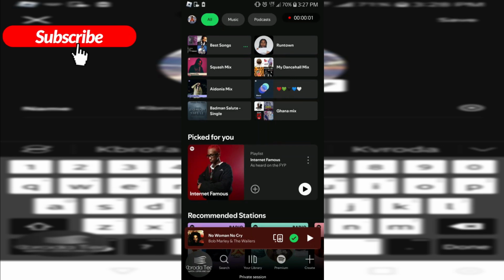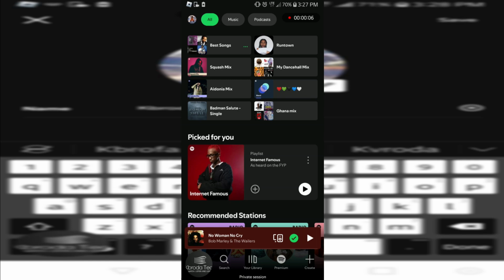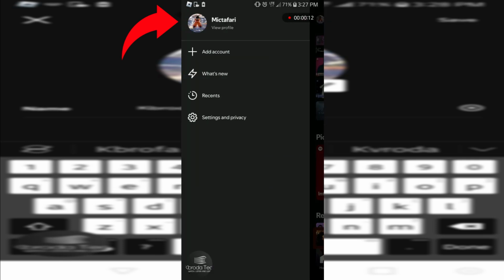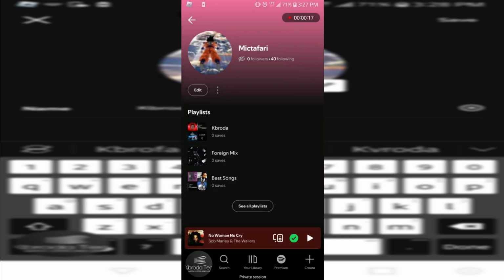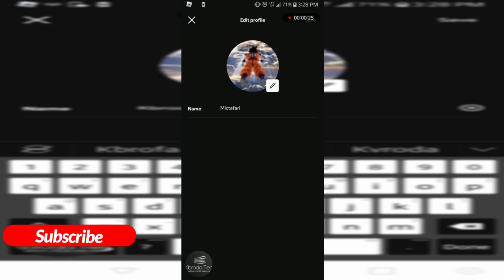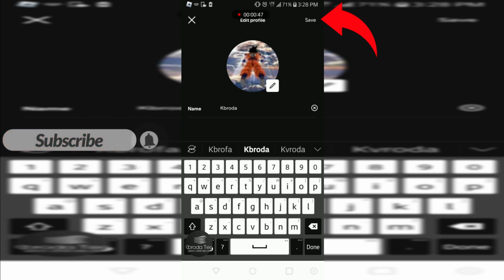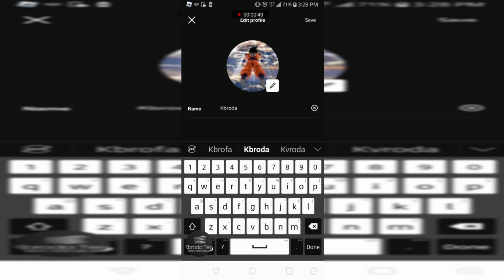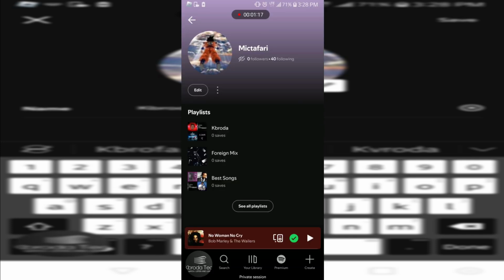How to Edit Profile & Username on Spotify - Account Customization Guide!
Want to personalize your Spotify profile? This step-by-step tutorial shows you exactly how to edit your profile picture, change your display name, and update your username! Learn to customize your Spotify identity across desktop and mobile apps.

📌 In This Video, You'll Learn:
✔ How to access profile settings on desktop and mobile.
✔ Changing your display name and profile picture.
✔ Understanding the difference between username and display name.
✔ Updating your bio and social sharing preferences.
✔ Pro tips for creating an engaging Spotify profile.

📝 Perfect For: Spotify users who want to personalize their profile, content creators, playlist curators, and anyone looking to refresh their Spotify identity

💬 What kind of username or display name did you choose for your Spotify profile? Share your creativity below!